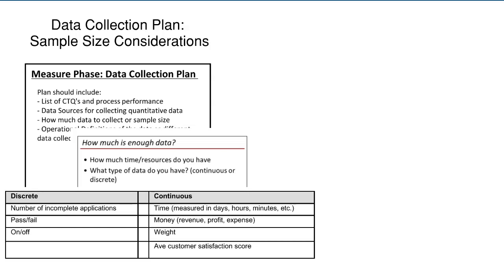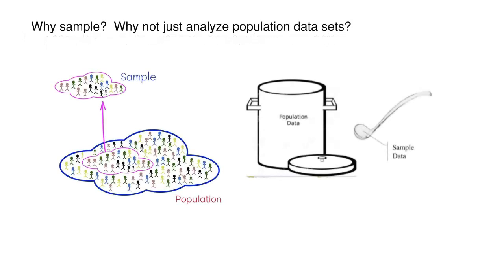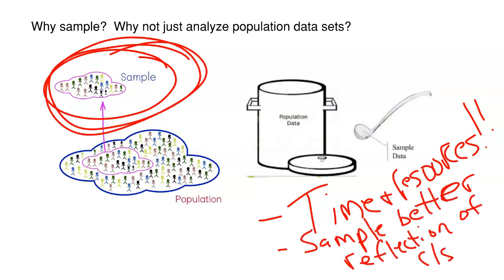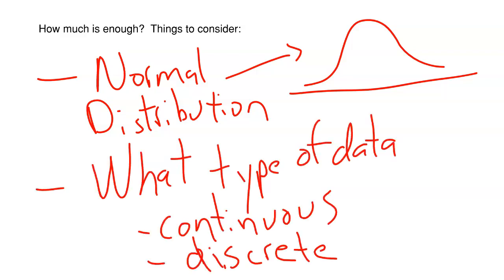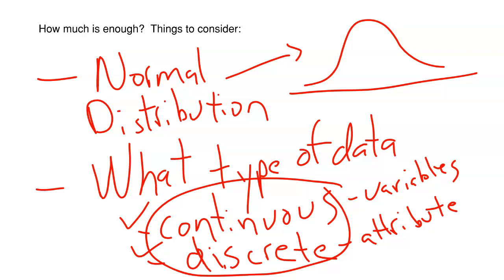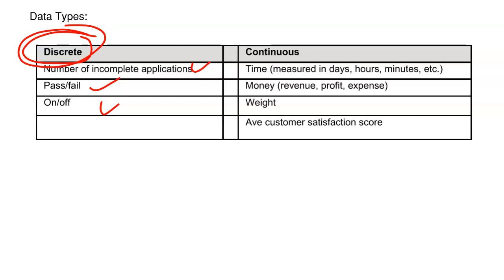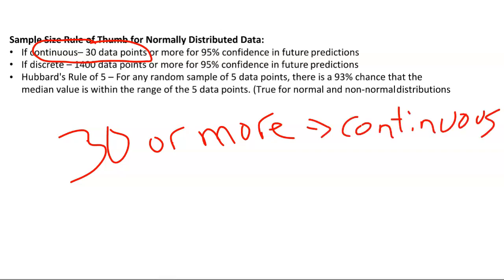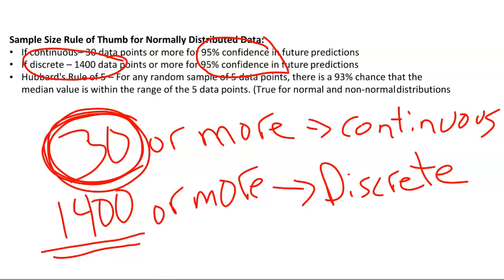Data Collection Plan - Sample Size Considerations